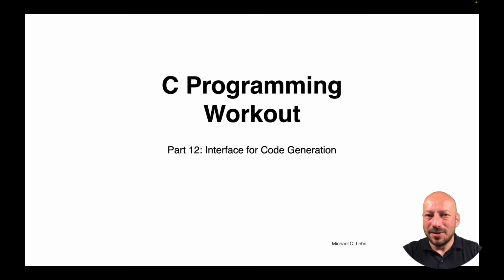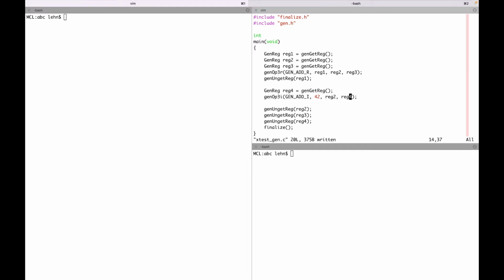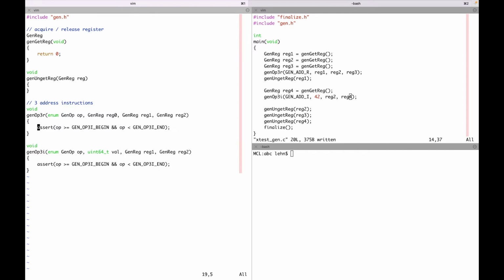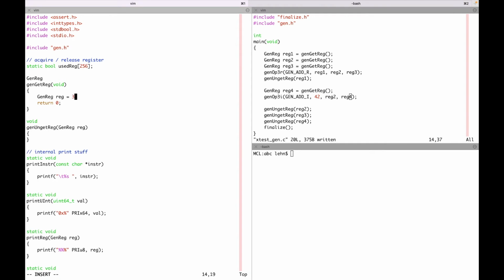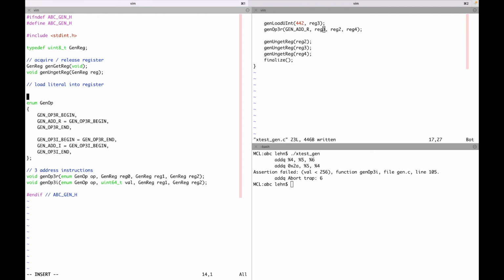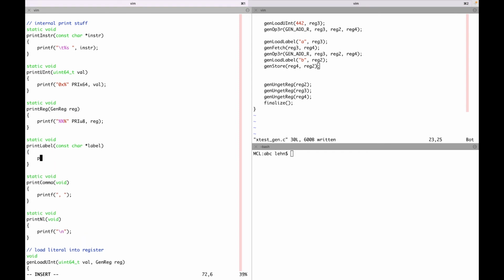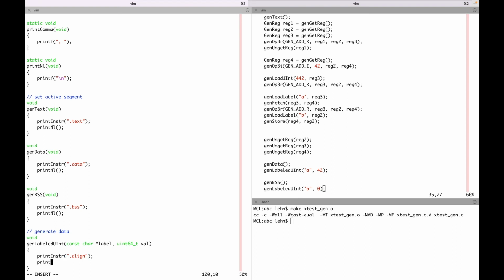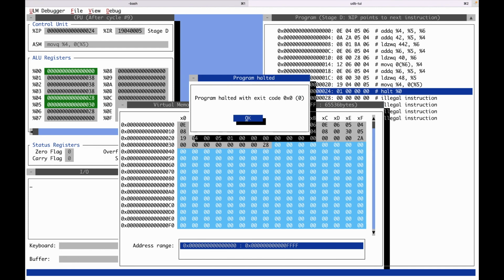HPC0 CPW Part 12: Interface for Code Generation